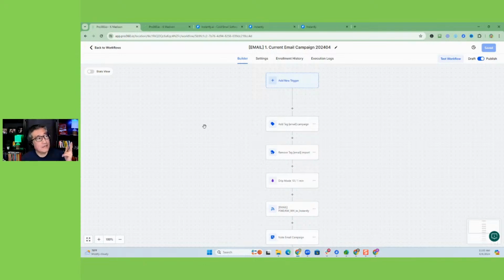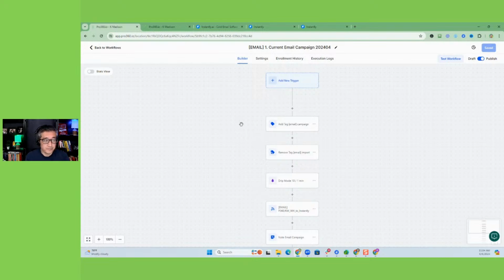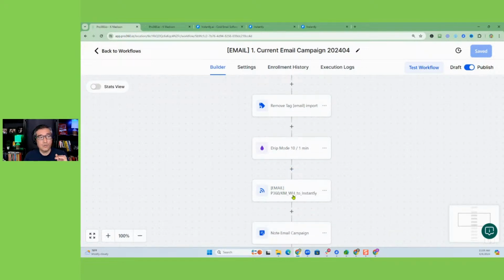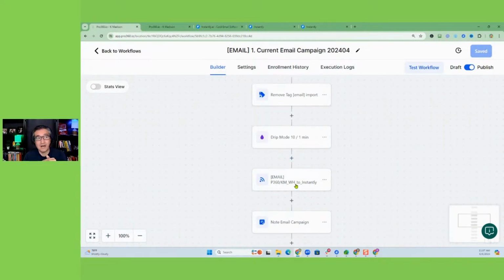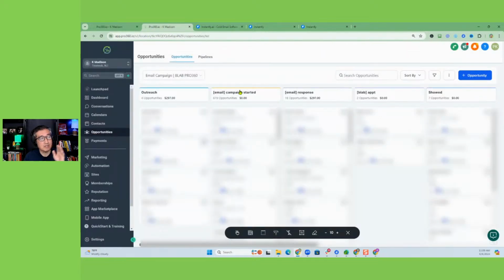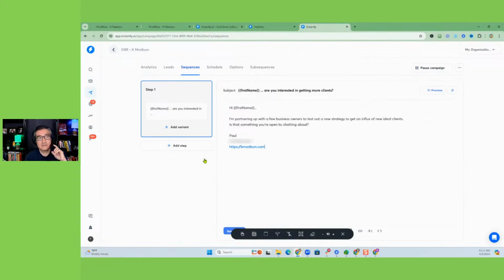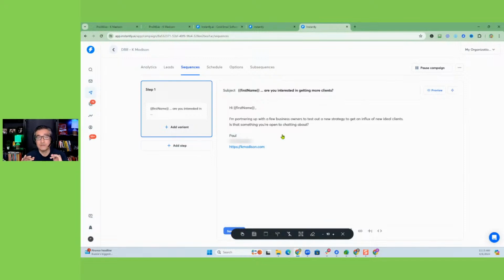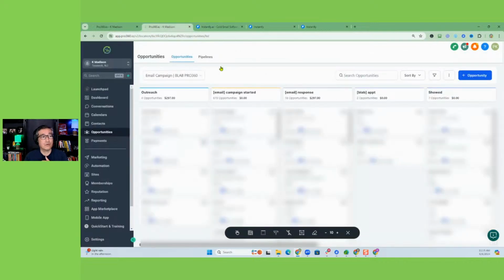Live Coaching: Step-by-Step Guide to Emailing 100+ People for Warm and Cold Prospecting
Ever wondered how to effectively reach out to more than 100 prospects, both warm and cold?

If you’ve already signed up and haven’t received bonuses:
 1️⃣ Check your Spam folder.